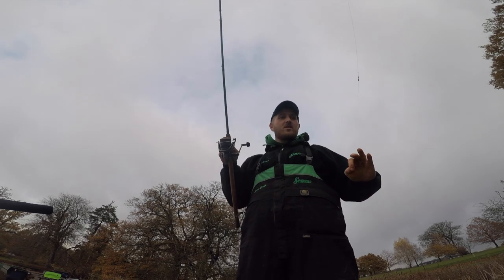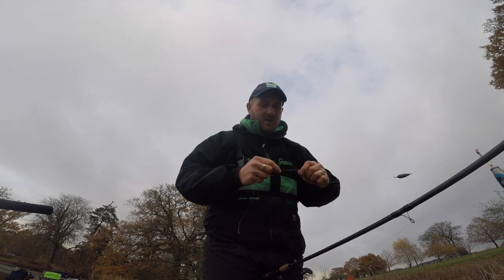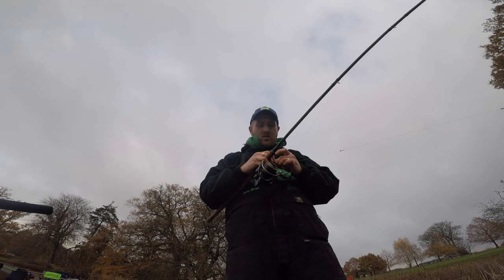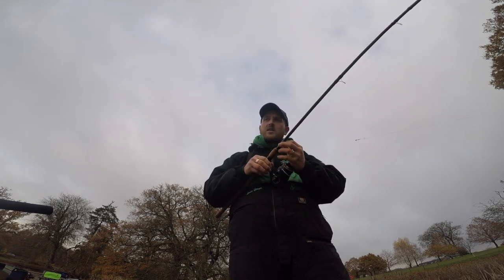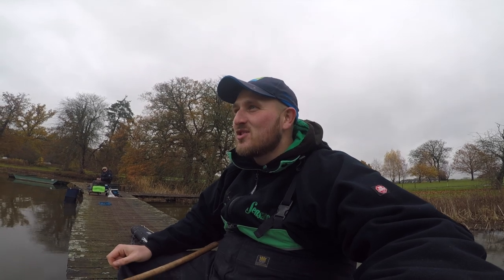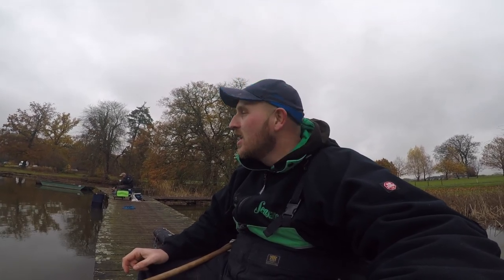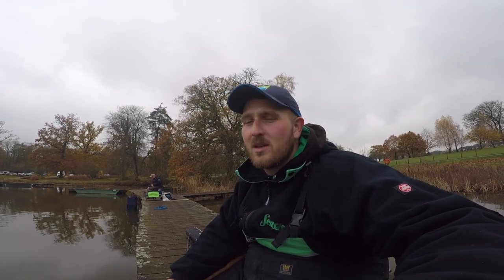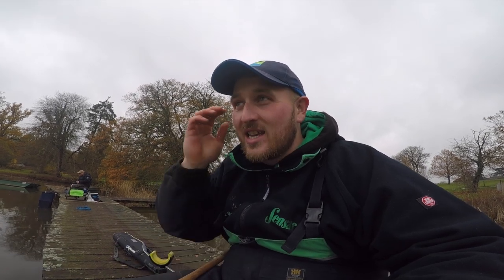Patshull Park - Slider Fishing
Patshull park slider fishing filmed by drone